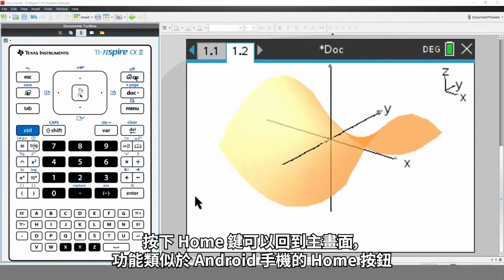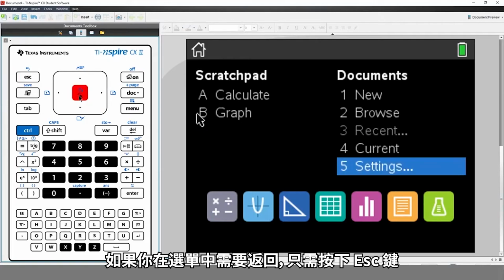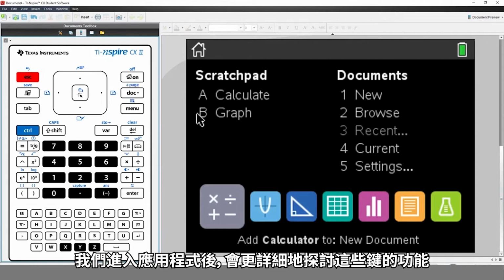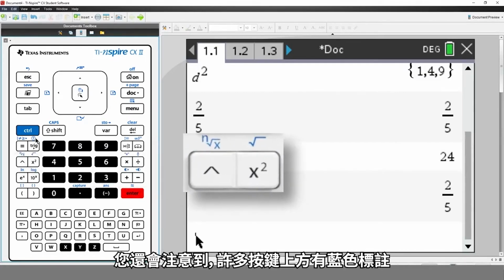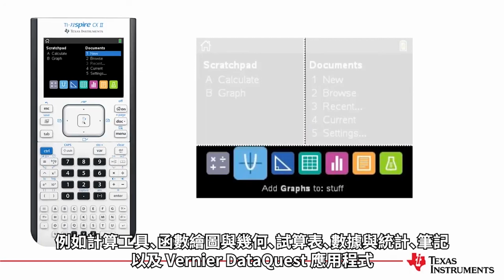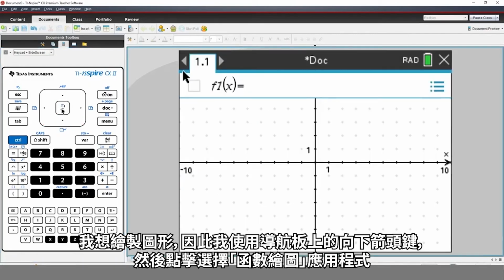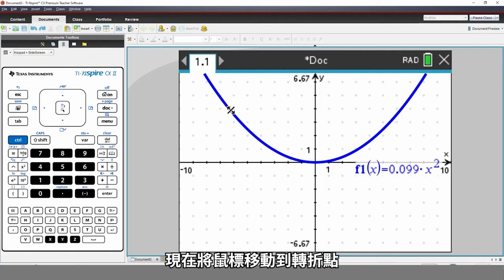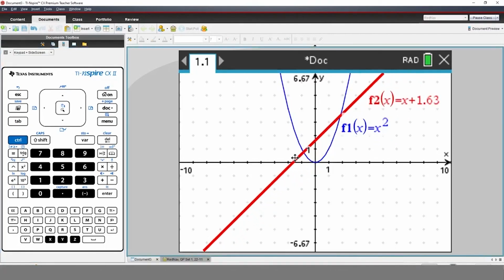快速上手~TI Nspire CX II 圖形計算機入門指南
📨 最新消息─快速上手~TI-Nspire 基本功能全攻略

在這支影片中，我們深入介紹了 TI-NSPIRE 計算機 的鍵盤設計與功能，幫助你快速掌握使用技巧，無論是學術還是專業應用，都讓操作更得心應手！

✨ 重點搶先看：
🔹 鍵盤三大區域解析：導航鍵、科學計算功能、符號與字母按鍵應有盡有！
🔹 Home 鍵：類似手機或電腦的主畫面快速鍵，一鍵回到起點。
🔹 導航板：左移、右移、上下滑動，甚至作為觸控板使用，帶來更流暢的體驗！
🔹 Scratchpad 鍵：快速進行計算或繪圖，效率滿分！
🔹 多功能應用程式：從函數繪圖到試算表，還有 Vernier DataQuest，滿足多元需求。
🔹 輕鬆操作教學：如何繪製 y=x² 圖形，全面提升學習互動性！

📚 不論你是新手還是老手，這支影片都會成為你的入門指南！
快來觀看影片，開始探索 TI-NSPIRE 計算機的強大功能吧！讓學習更簡單、更有趣！💡

👉 立即觀看